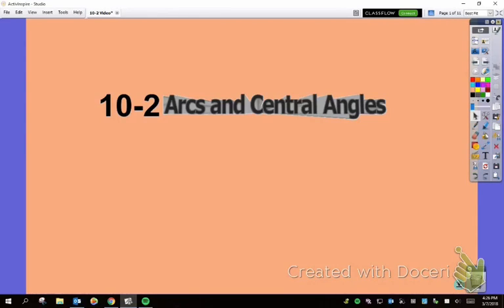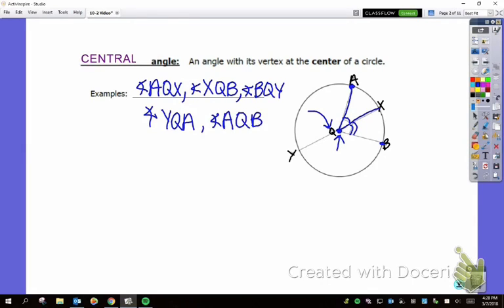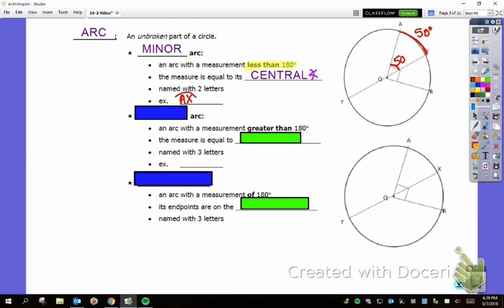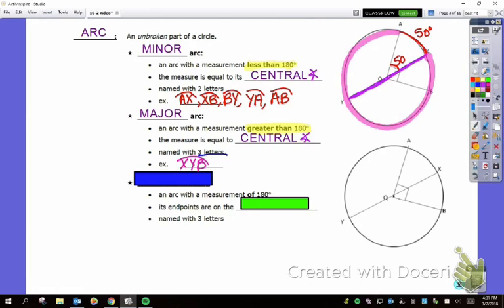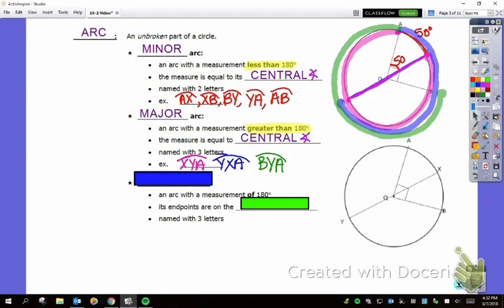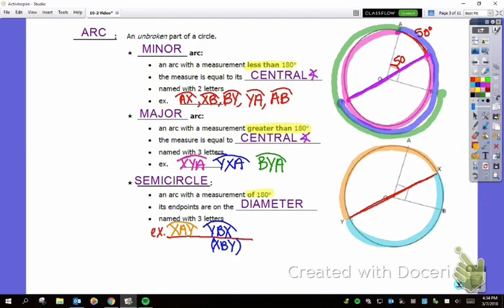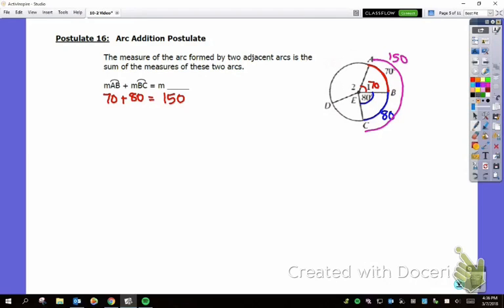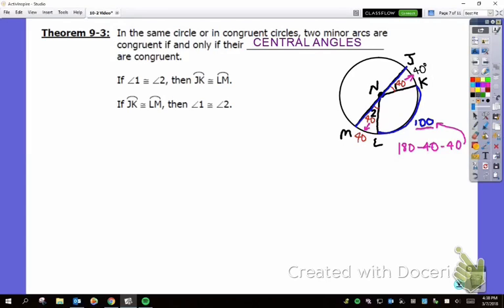10-2 Arcs and Central Angles Part 1